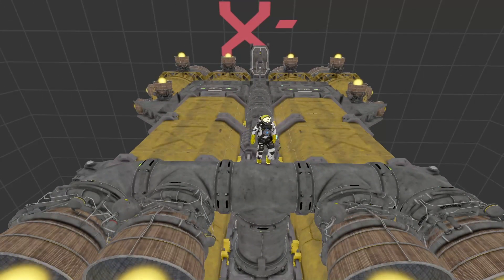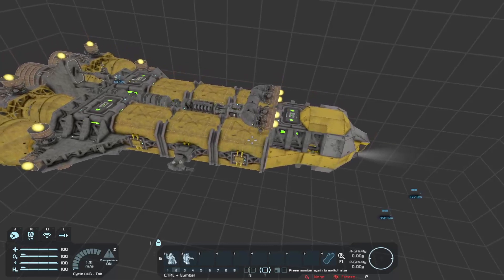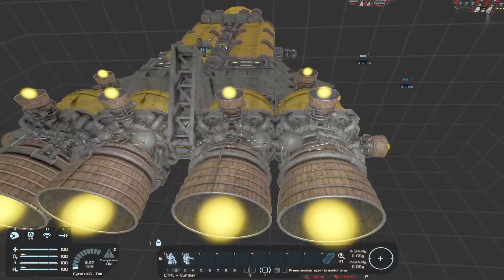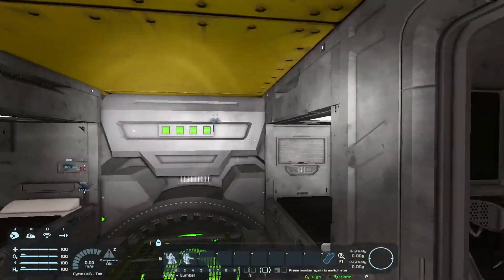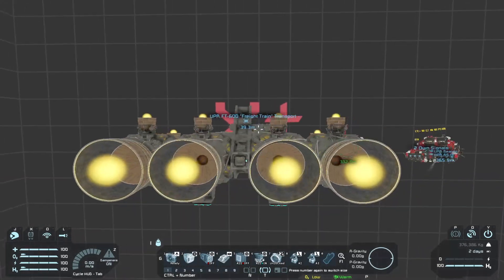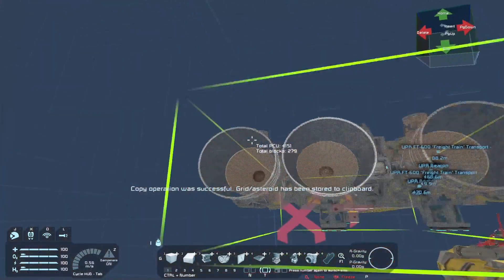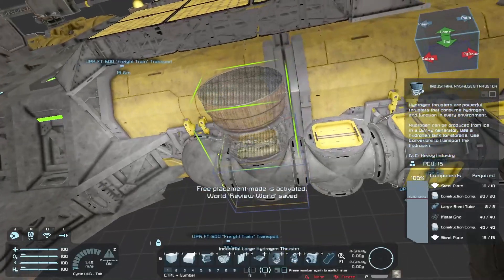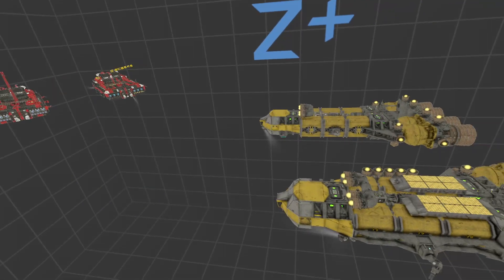FT-600 Freight Train, Review & Edit ( Space Engineers)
In This Episode Of  Review & Edit Of your Workshops Ships We Take A look at The FT-600.

00:00 Intro
00:44 Review
05:00 Edit
16:00 Grinder